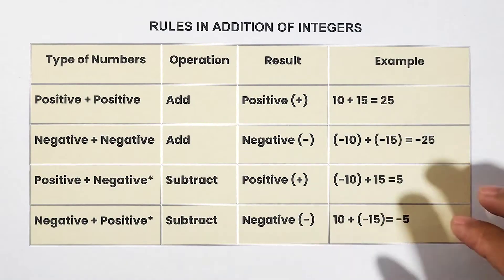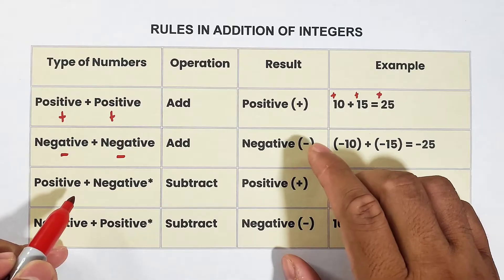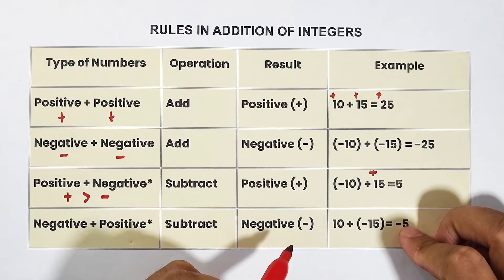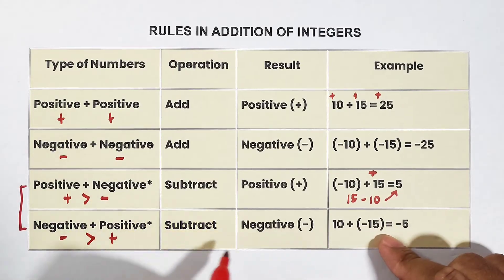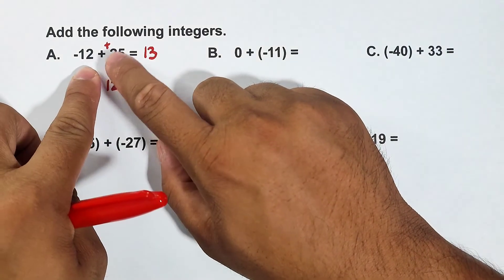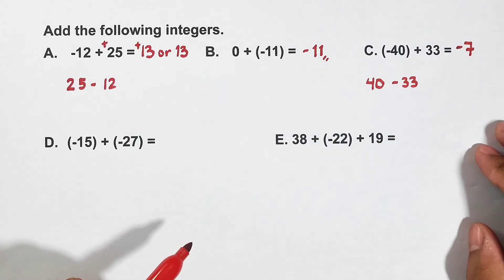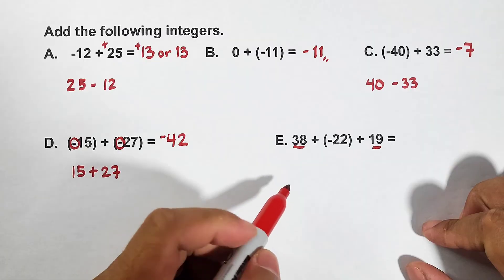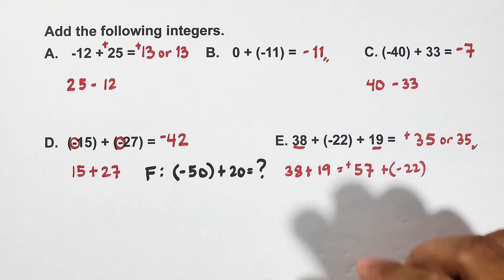Addition of Integers - Step by Step Guide by Math Teacher Gon